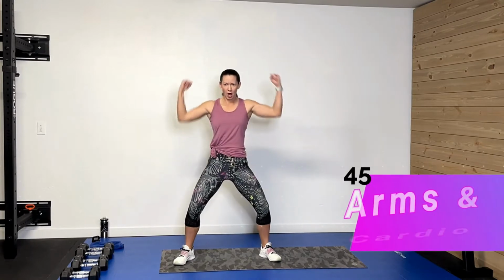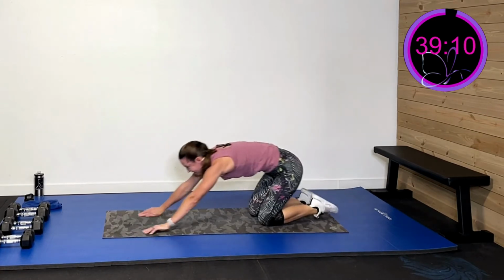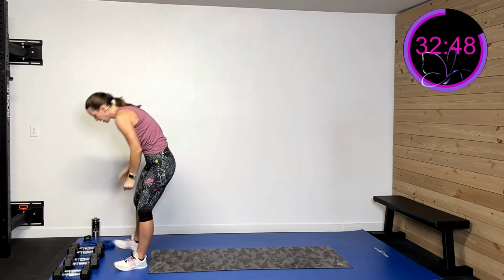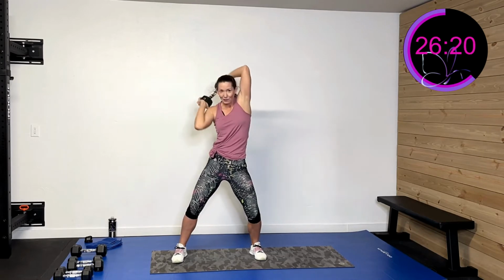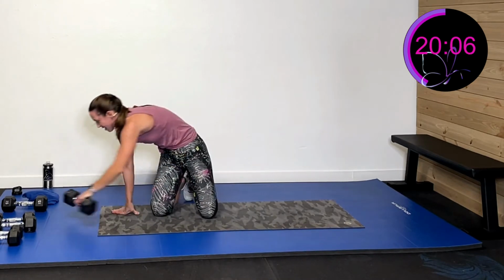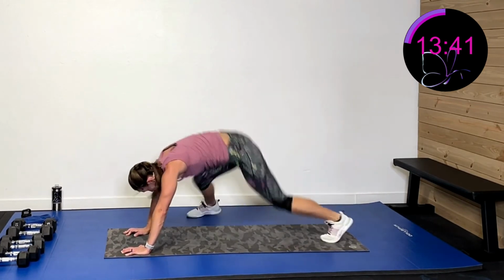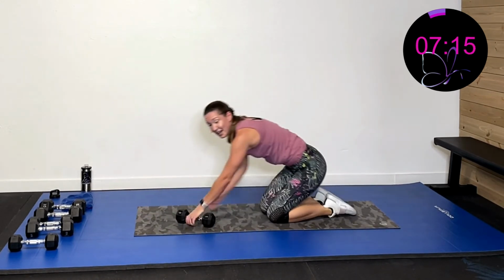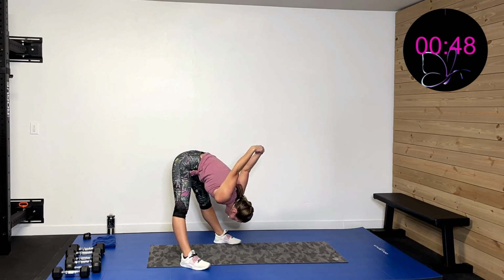Upper Body Workout Arms & Cardio HIIT - 45 Minutes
Enjoy this 45 minute Upper Body Workout Arms & Cardio HIIT focused on strengthening your arms and getting your heart pumping cardio!
👉🏻Get your free 10 minute Slim and Fit Core Routine

Today will be working for  40 seconds of work and 15 seconds rest for 2 rounds.  I am using my 5#, 10# and 15# dumbbells, but as always use what works best for you.

1.          A) Inch worm to push up
             B) Mt Climbers
2.          A) Bridge dips
             B) Crab kicks
3.          A) Shoulder press in/out
             B) Punch jacks
4.          A) Side-lying fly
             B) Plank jacks
5.          A) Halos
             B) Halo slams
6.          A)  TYIs
             B) Donkey kicks
7.          A) Bicep curl - hammer/sup
             B) Lunge jumps
8.          A) Quad shoulder flex and abd
             B) Lunge jumps in plank
9.          A) Row in ext kickback
             B) Bear crawls
10.       A) Scap retraction & Protraction
             B) Scissor kicks

In this workout you are training with me, Kimberly Rammage, owner of Kimberly Joy Fitness, with a BS in Exercise Science, Master in Science and a Doctorate in Physical Therapy.  I also have a history of CrossFit certification and owner of CrossFit gym and I am a HIIT certified specialists.  I use my knowledge from all these certifications, degrees, and experience to lead you through these workouts designed to be safe while making you a stronger and fitter women.  My goal is to provide a community that is encouraging and that will help you get strong and fit. I want to help you become the best version of you!